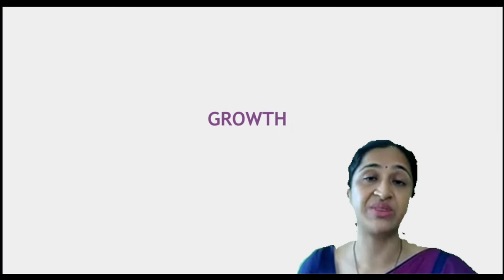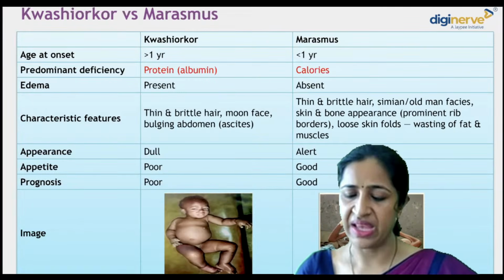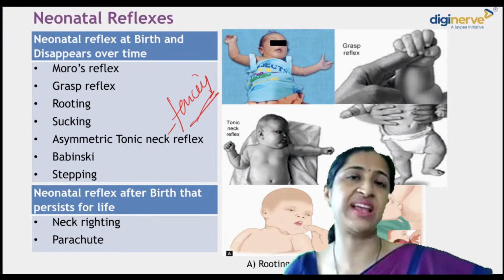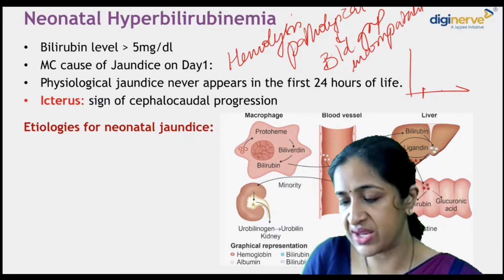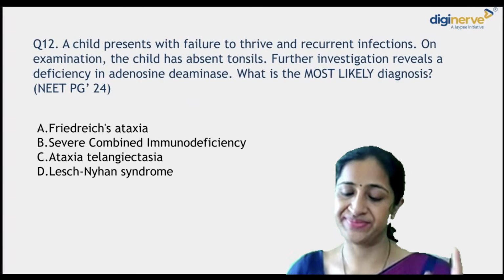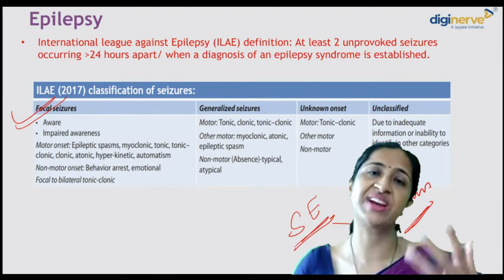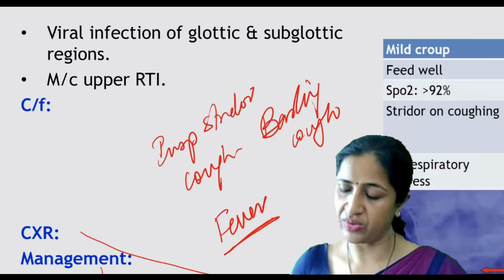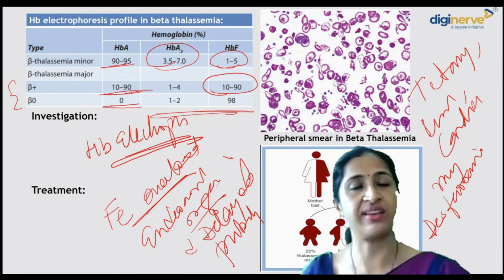LIVE | Pediatrics Revision for NEET PG 2026 | Dr Soundarya M | The Final Sprint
Join Dr Soundarya M for a comprehensive Pediatrics Revision session, specially designed to help you revise the most important and high-yield topics for NEET PG 2026.

This FREE LIVE class focuses on rapid revision, previous year questions, clinical case-based discussions, and exam-oriented concepts to help you strengthen your preparation and maximize your score.

What you'll cover:
- High-Yield Pediatrics Topics
- Previous Year Questions (PYQs)
- Frequently Tested Clinical Concepts
- Case-Based Learning
- Rapid Revision for NEET PG 2026
- Last-Minute Exam Strategy & Tips

Subject: Pediatrics
Faculty: Dr Soundarya M

Whether you're revising key concepts or polishing your clinical approach, this session will help you prepare confidently for NEET PG 2026.

Stay updated with every LIVE class and get everything you need for your NEET PG 2026 preparation:
- Complete LIVE Class Calendar
- FREE PDFs & Revision Resources
- Subject-wise Tests & Grand Test Discussions
- Official Telegram Updates
- Exclusive DigiNEET Course Subscription Offer